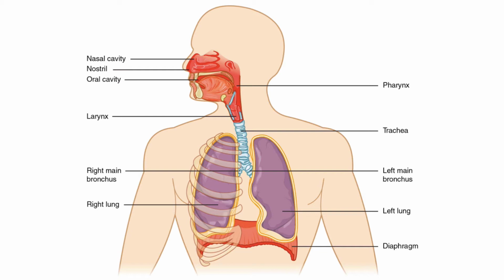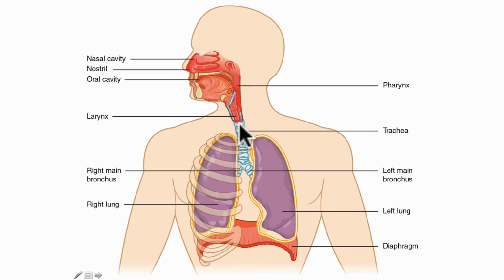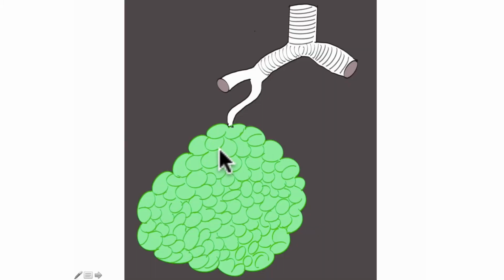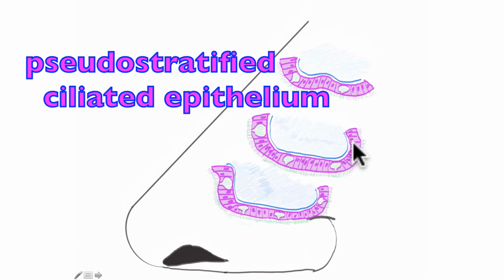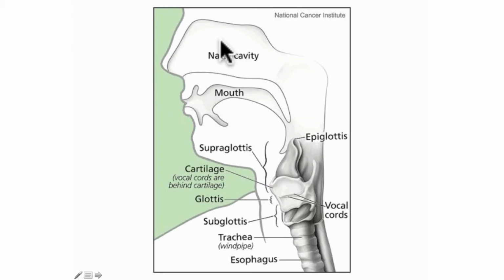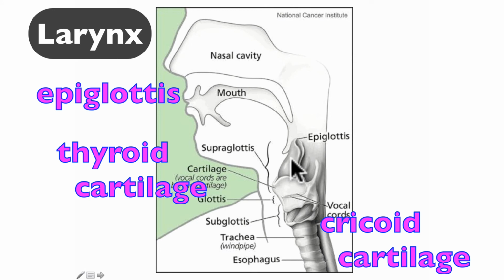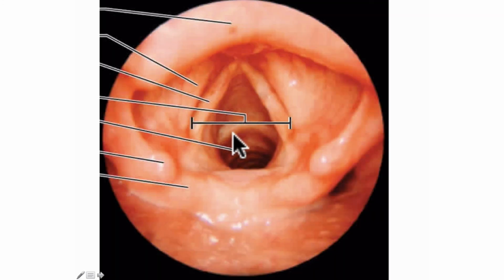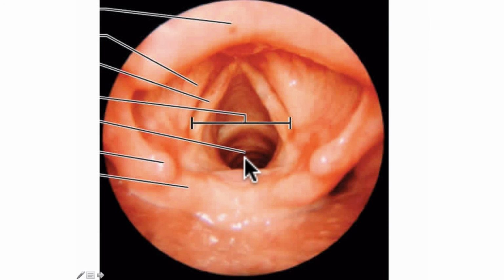Respiratory System Intro